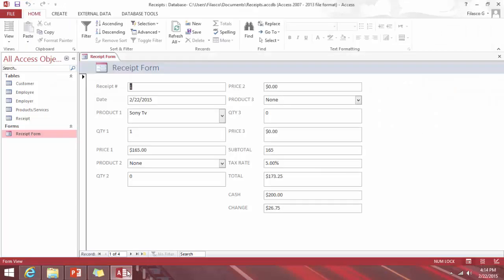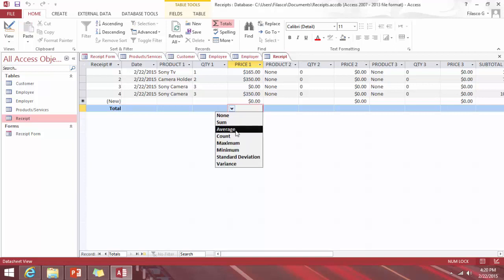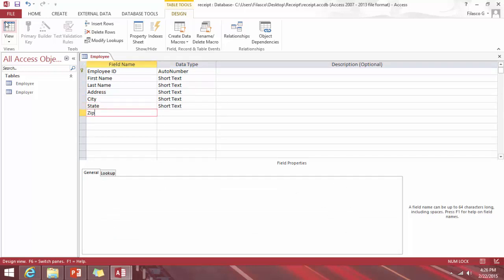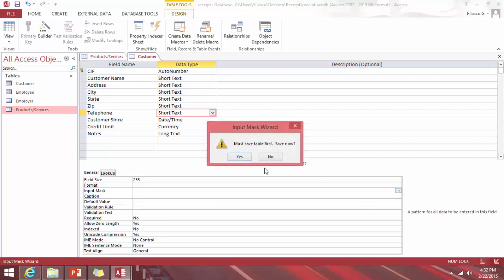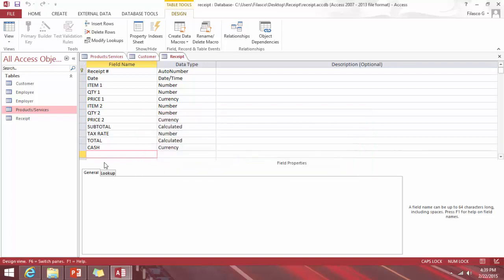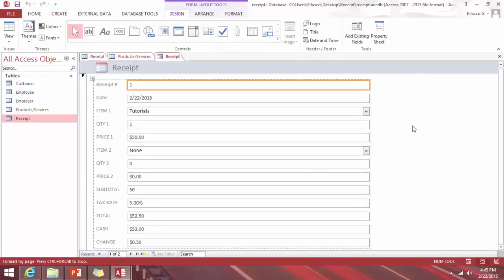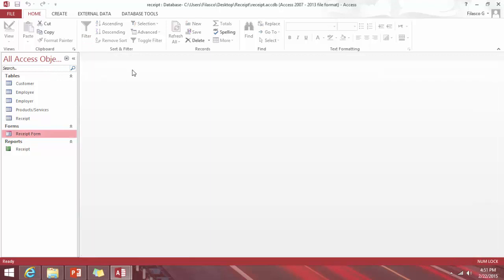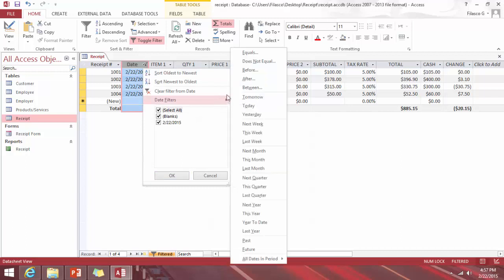How To Create Business Point Of Sale (POS) Receipts Database Using Microsoft Access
Simplify explanation how to build  busines  receipt database for buying products or providing of  services.